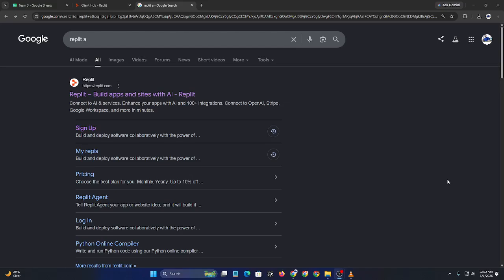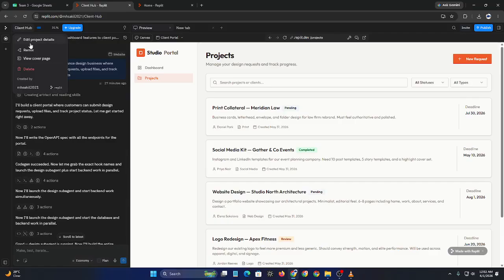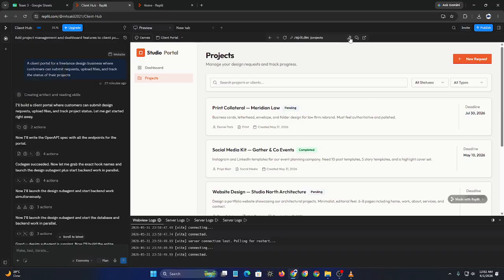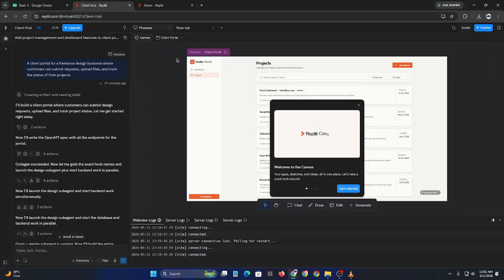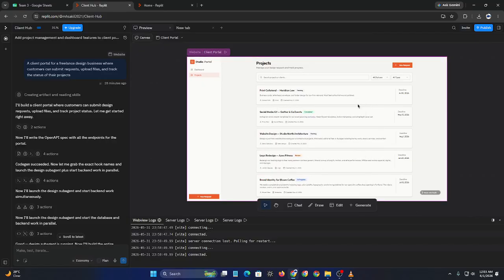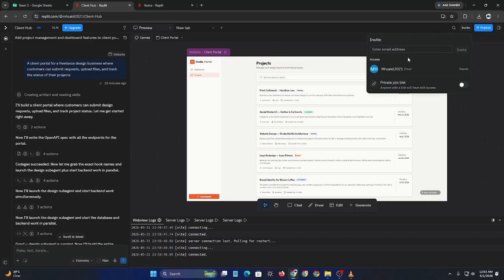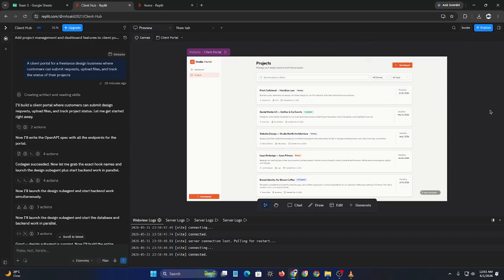How to Deploy Websites from Replit Full Guide 2026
Learn how to deploy websites from Replit step by step in this complete 2026 guide. In this video, you’ll learn how to turn your code into a live website and publish it online directly from your Replit workspace.

This tutorial covers how to prepare your project for deployment, set up the correct entry file, configure environment variables, and choose deployment settings. You’ll also learn how to deploy static and dynamic websites, fix common build errors, manage domains, and update your live site after deployment. Plus, you’ll learn how to troubleshoot issues like failed builds, server errors, and deployment timeouts.

Whether you are a beginner or developer, this guide will help you deploy websites from Replit easily in 2026.